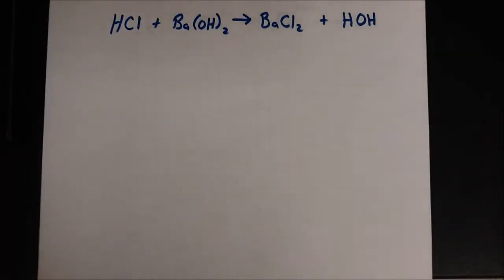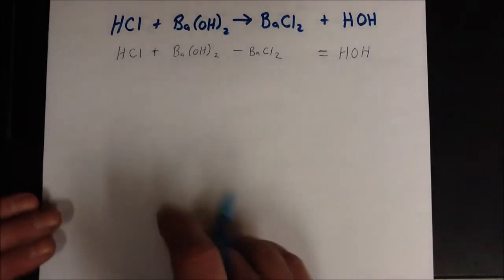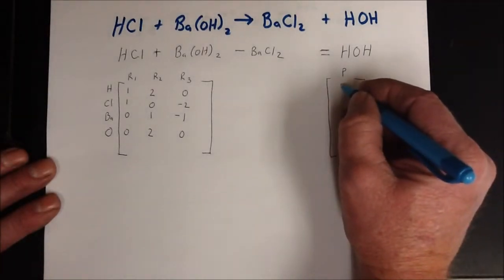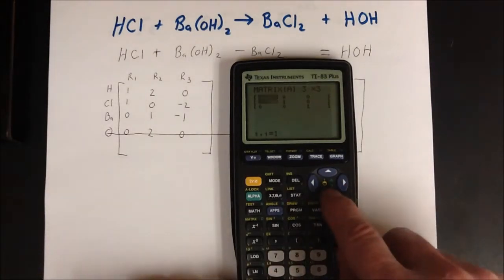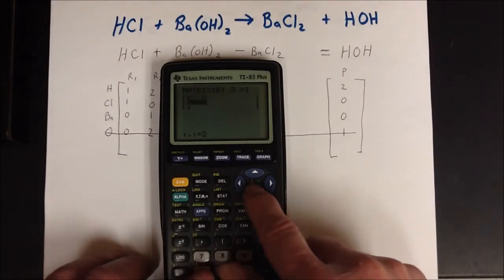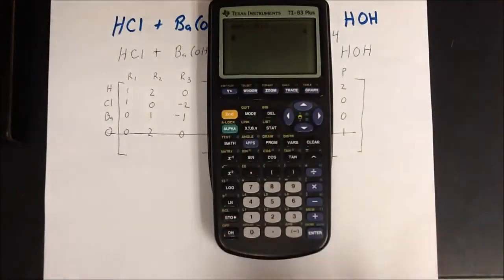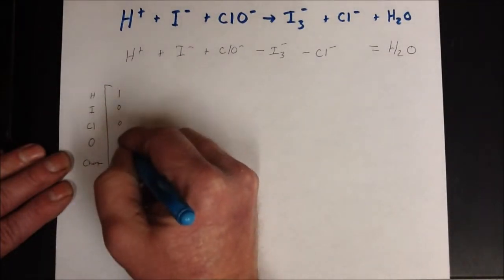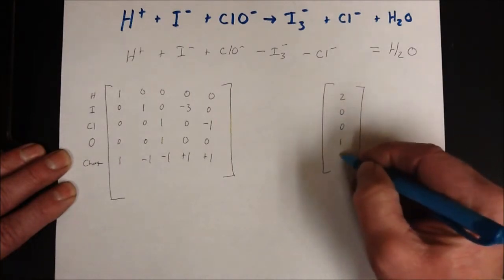Balancing Chemical Equations Using Matrices